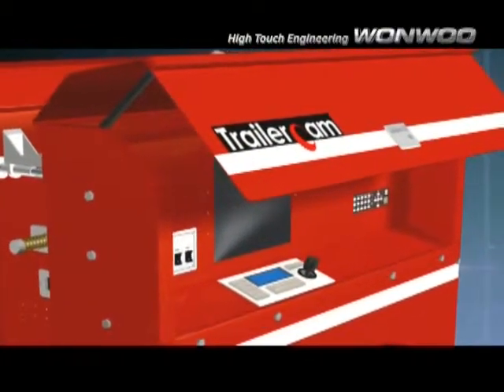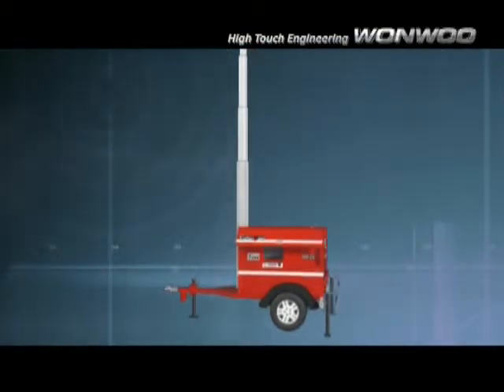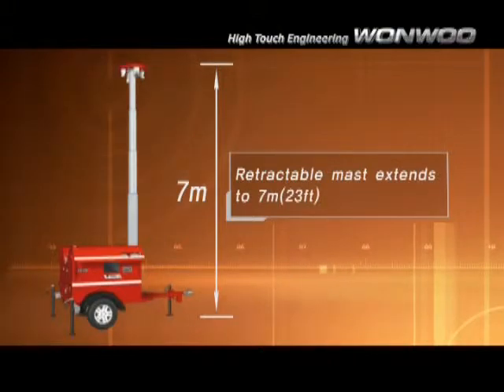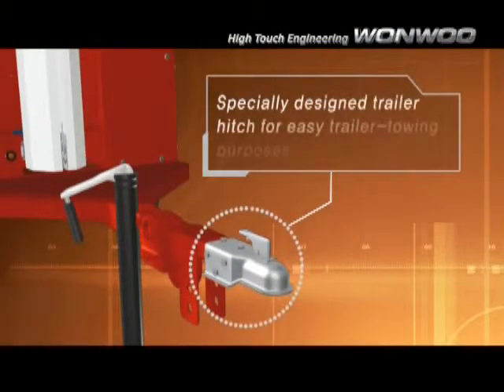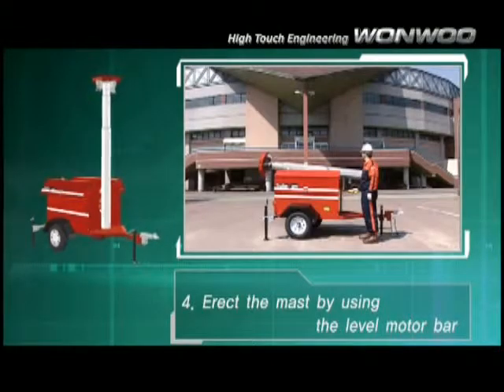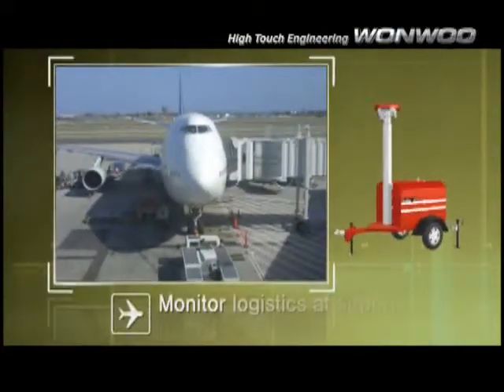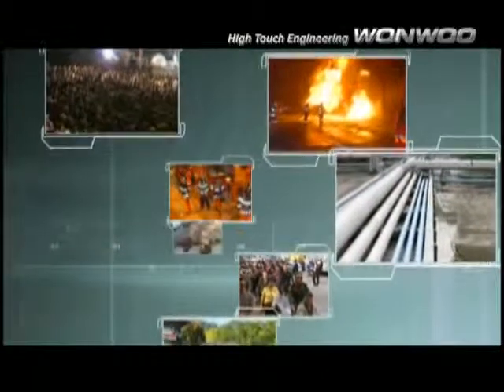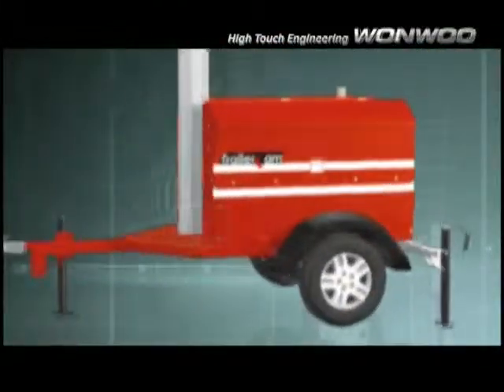Trailer Camera System